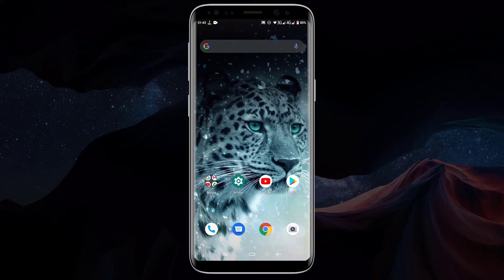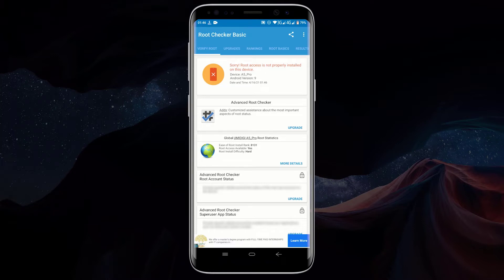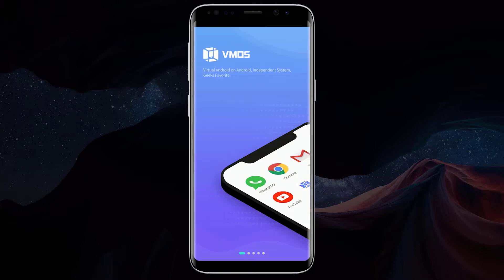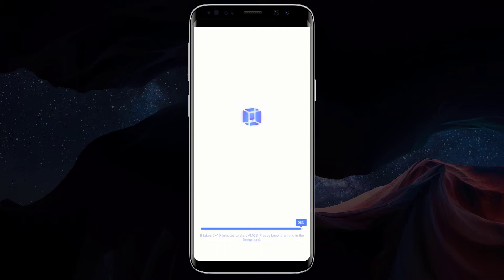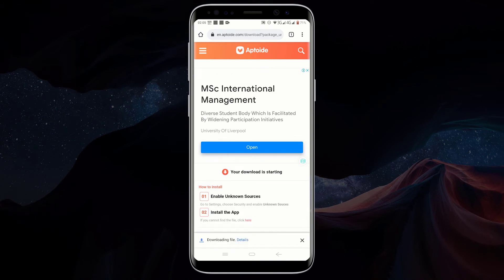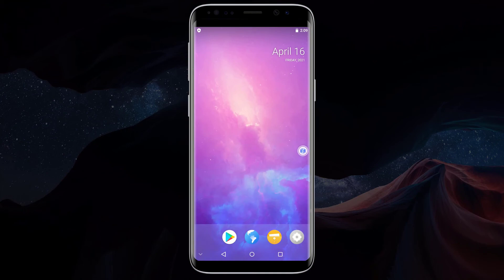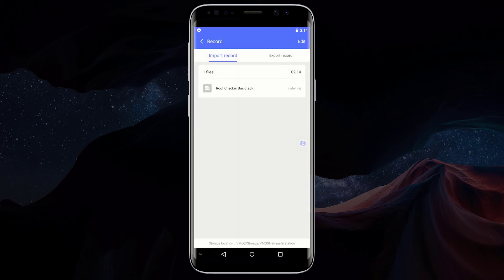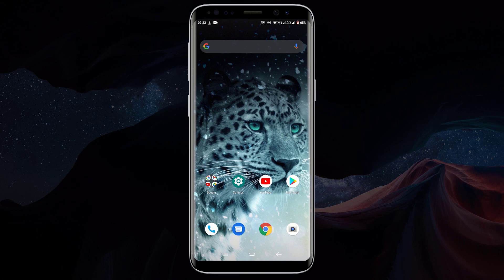How to Root Any Android Phone Without Using a Computer *Updated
How to Root Any Android Phone Without Using a Computer

Hi friend, In this video, you will learn how to root any android phone without using a computer.

⌚ TIMESTAMPS ⌚
00:00 How to Root Any Android Phone Without Using a Computer
00:29 How to Check if Your Android Phone Is Rooted
01:56 How to Download VMOS
03:05 Installing VMOS
03:43 Launching VMOS
05:42 How to Download VMOS Unlocker
07:52 How to Install VMOS Unlocker
09:24 How to Enable Root on Android Phone
10:11 How to Check if Root is Enabled on Your Android Phone
10:46 How to Import an Application into VMOS
11:27 Verifying if our Device is Rooted
12:42 Outro